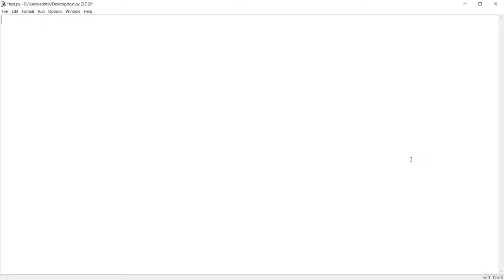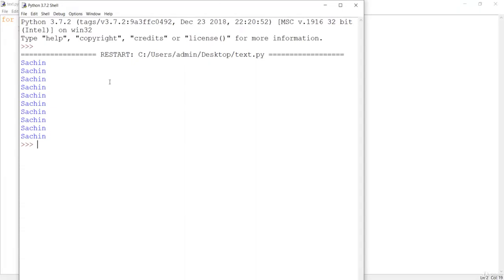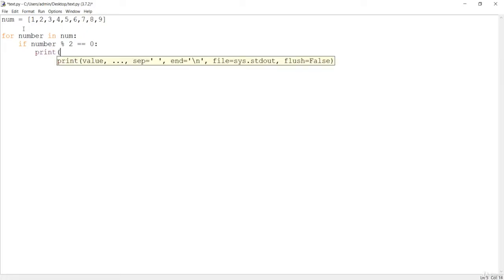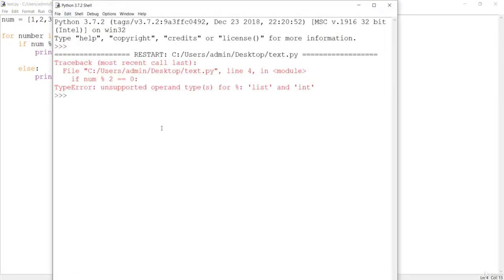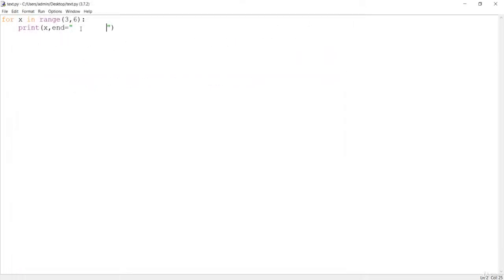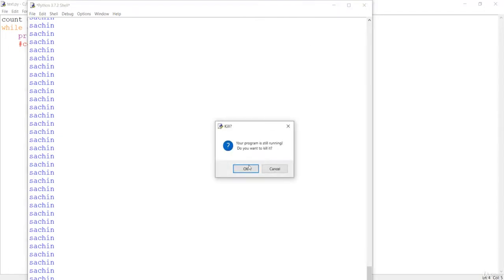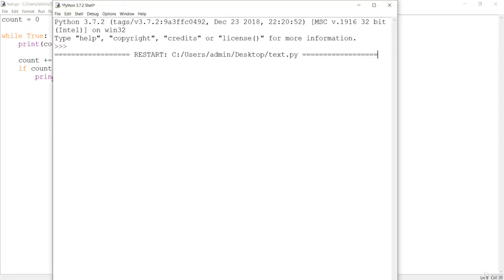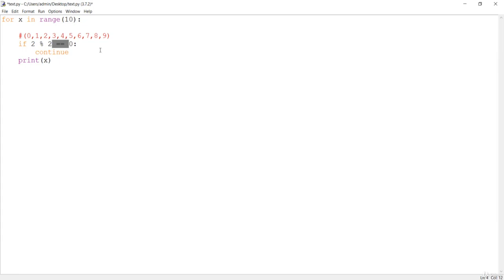Flow Controls Looping